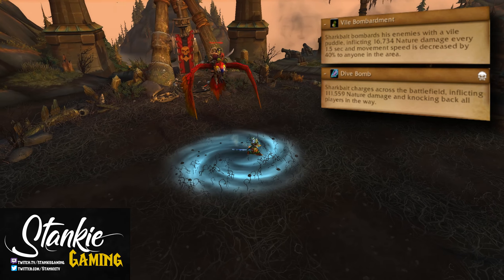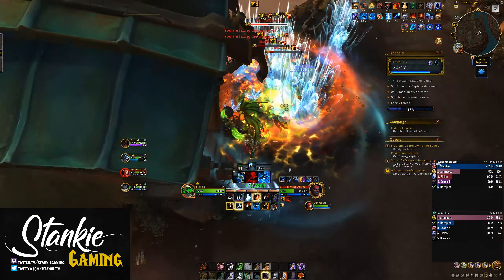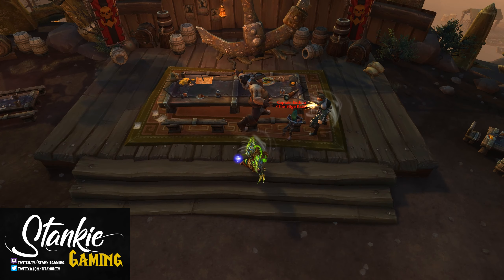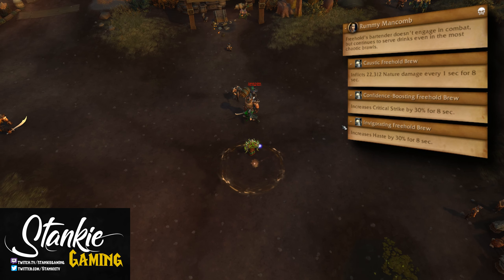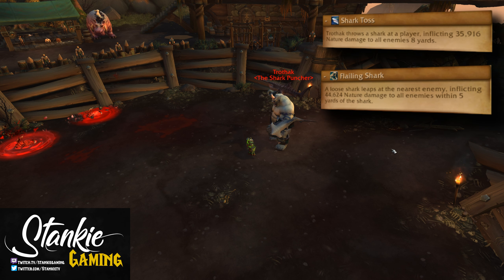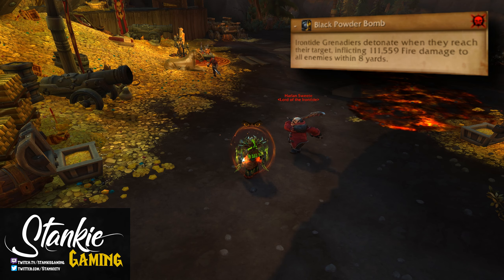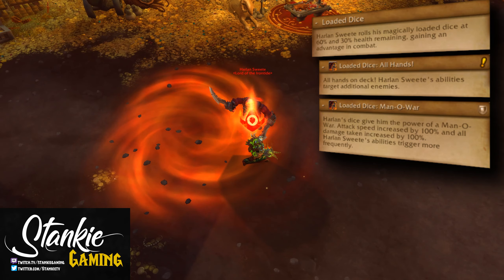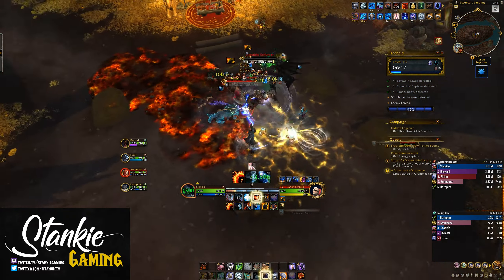Mythic+ Freehold Guide | Boss & Trash Mechanics | - Dragonflight Season 2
Going over all bosses and notable trash in the Returning dungeon Freehold  which is part of S2 Dragonflight m+
All their mechanics including mythic abilities and how to beat them!